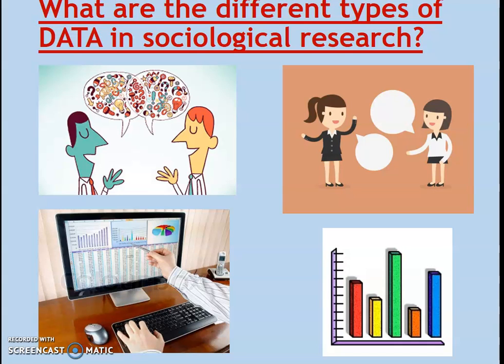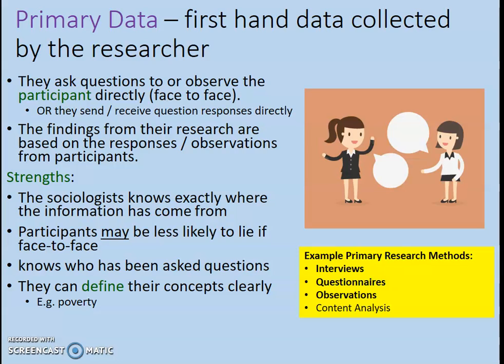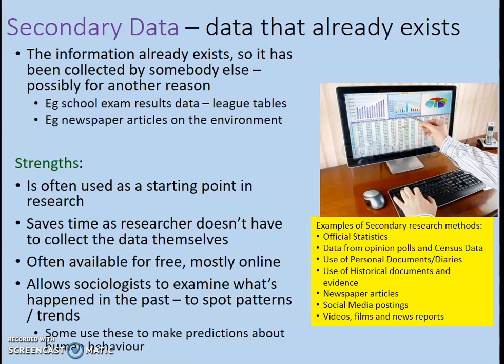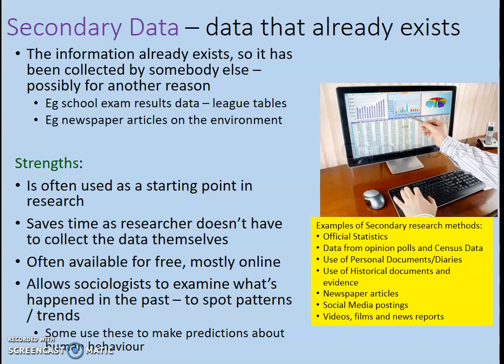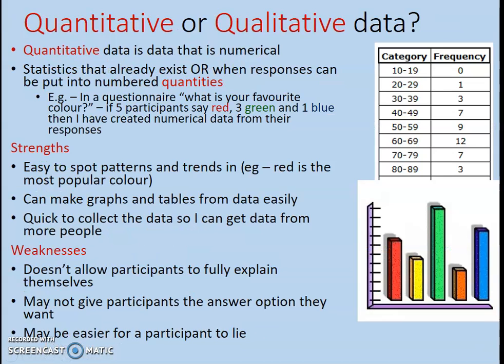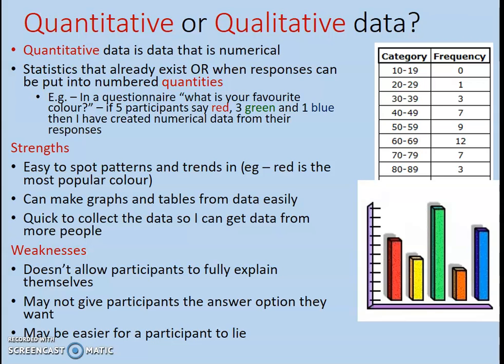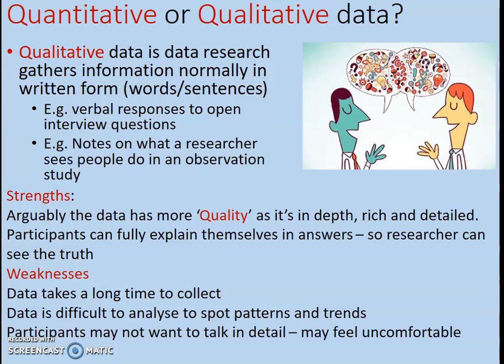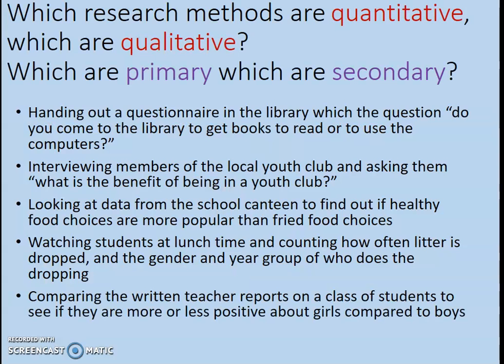5. Research Methods: The different Data Types in sociology research methods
GCSE and Alevel sociology
sociological research methods
quantitative qualitative
primary data
secondary data